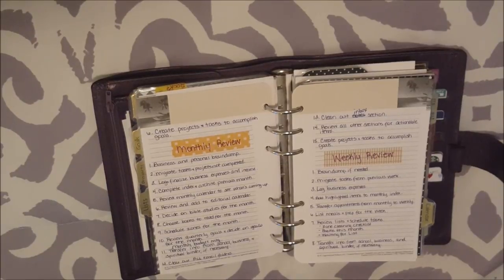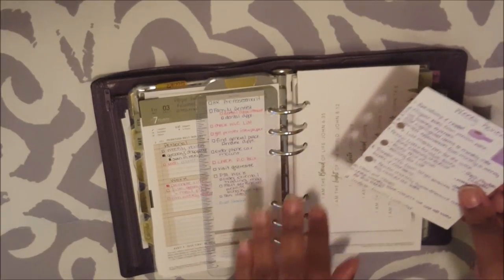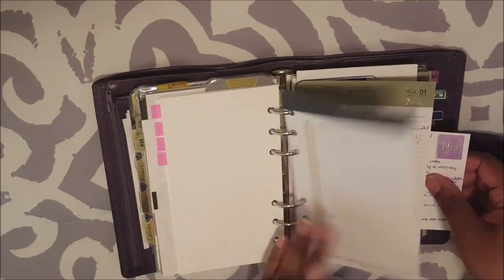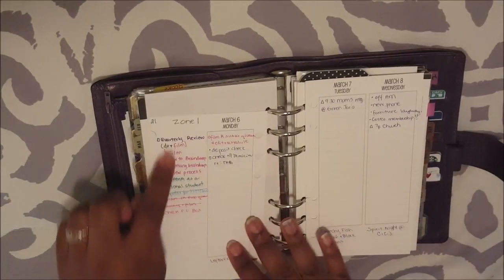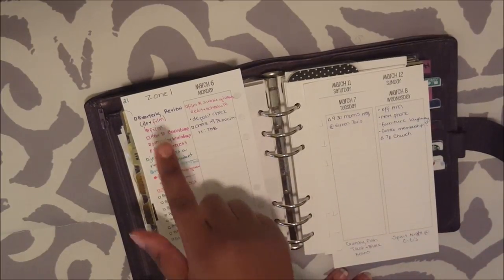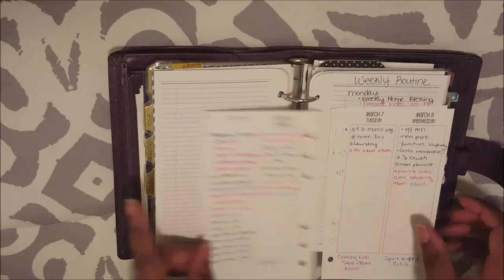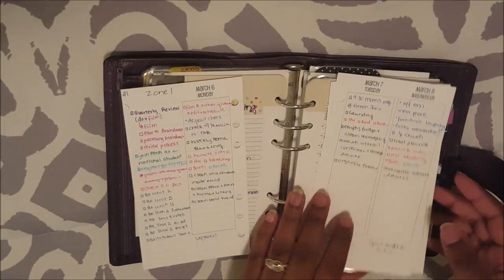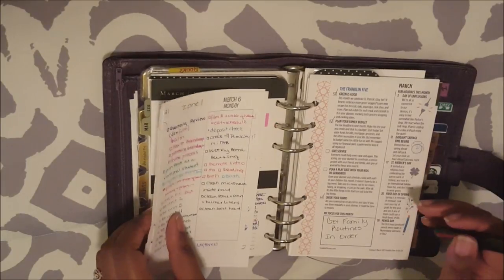Weekly Planner Review Process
Here is my weekly review process. Please be sure to check out my monthly review process if you have not already seen it.

Hey everyone!!! My name is Antonisha and I love to plan!! I am a functional, intentional planner and I'm all about experiencing life with my family. I want to help others plan a life they love and enjoy every minute of it. I look forward to getting to know all of you and hopefully learning some of your planning tips and tricks as well.